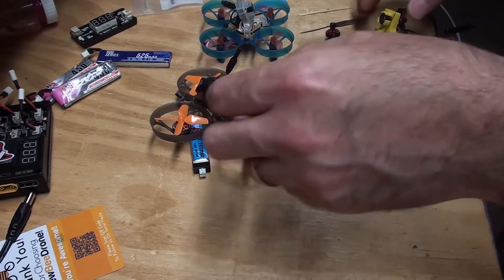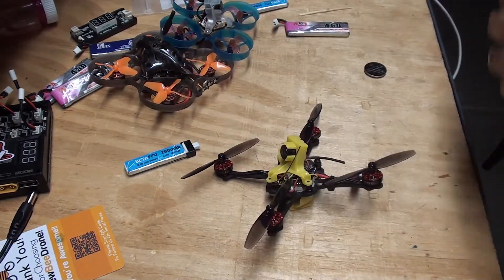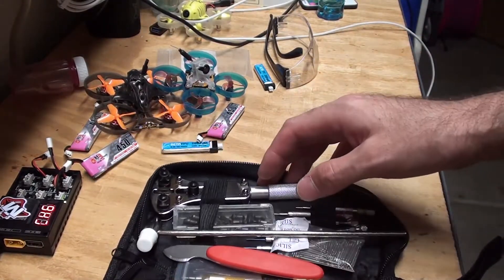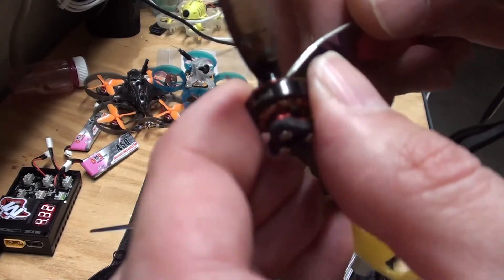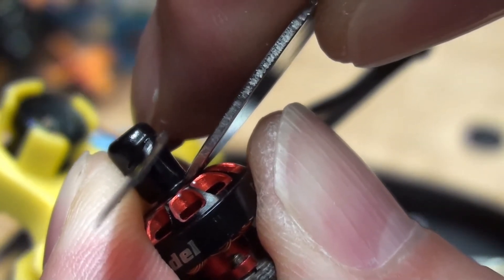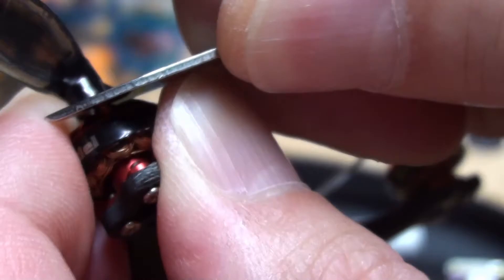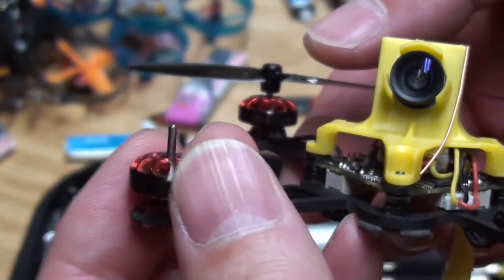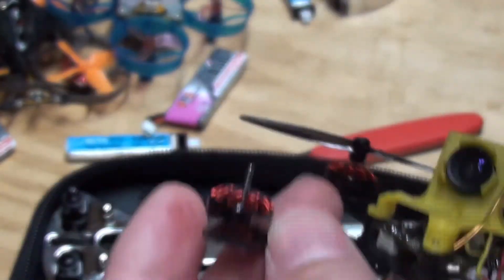Press on Prop Removal, for Toothpick quads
Here I demonstrate how I remove my press on props without cutting them for motor replacements. Quad in video is hx100se frame with crazybee f4 lite frsky w/ dsmx reciever, betafpv c01 camera, happymodel ex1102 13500kv motors, whocares props.
Sorry for sound, I was charging batteries at the time of recording.